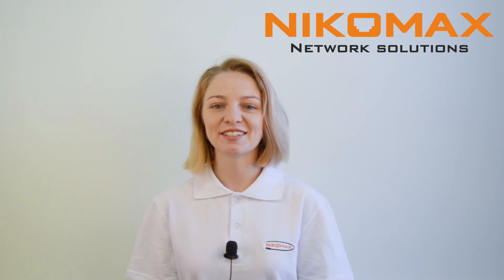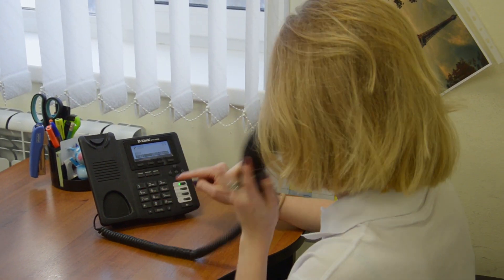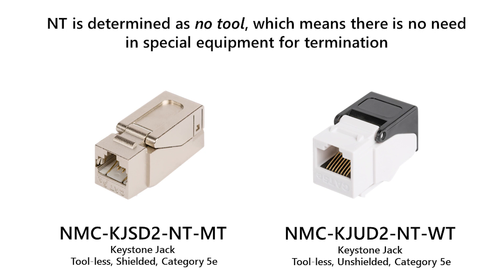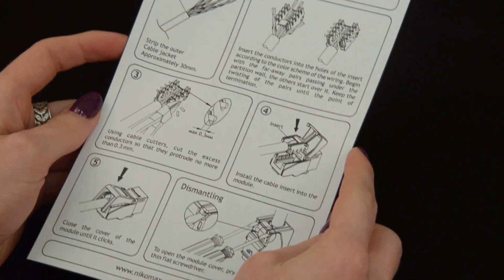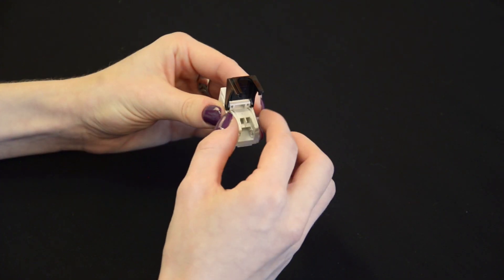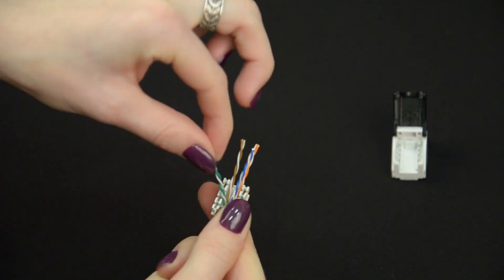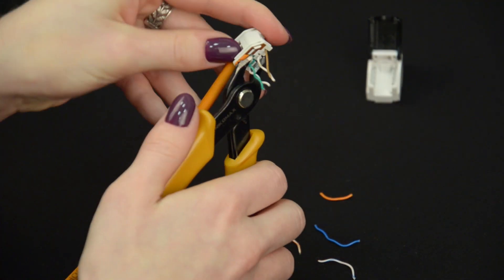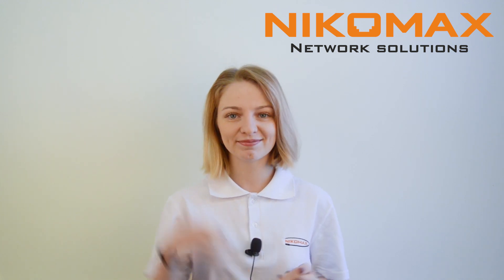HOW TO: Terminate Cat5e Keystone Jack, Tool-less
How to terminate Cat5e Keystone Jack, Tool-less  (no tool, NT-series NIKOMAX)
English and Russian subtitles available